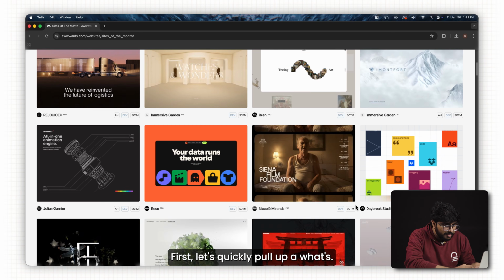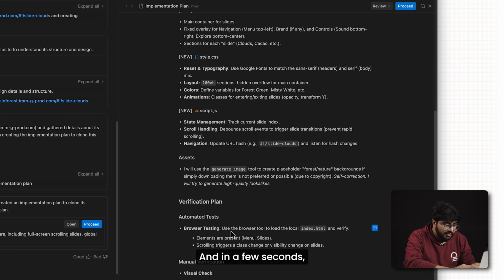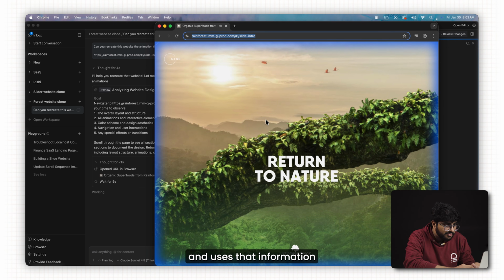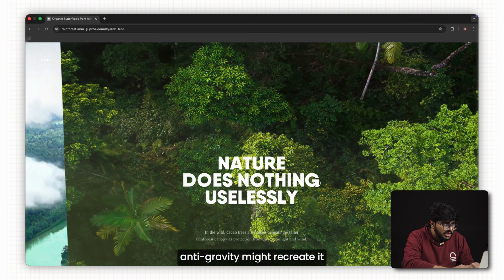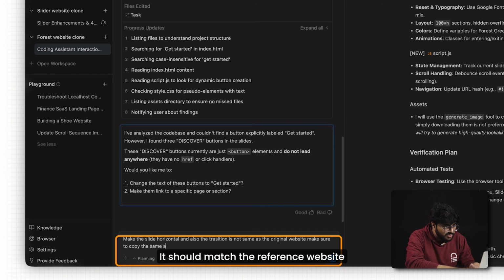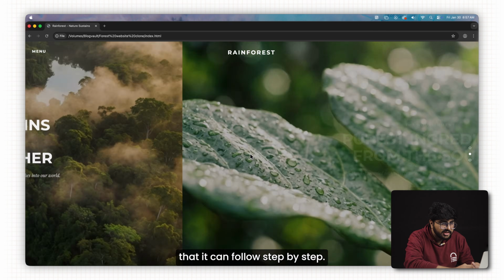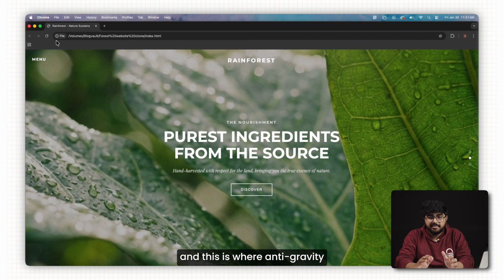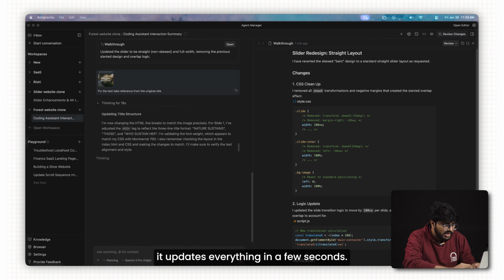Clone Any Website Using Google AntiGravity (Just One Click)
In this video, I clone a full website in minutes using Google AntiGravity—without drag-and-drop builders or manual coding. I walk through my exact workflow, from using a real reference site to refining animations, layout, and spacing through simple iterations. This is the fastest way I’ve found to turn inspiration into a polished, original website.

00:00 Clone a website with Google AntiGravity
00:57 Start building the website
01:24 Review AntiGravity’s plan (don’t skip)
01:45 Preview the first version
02:11 Fix animations
03:10 Fix layout, spacing, and typography